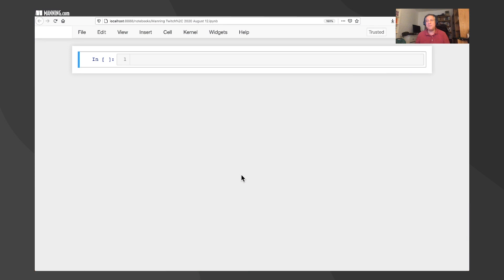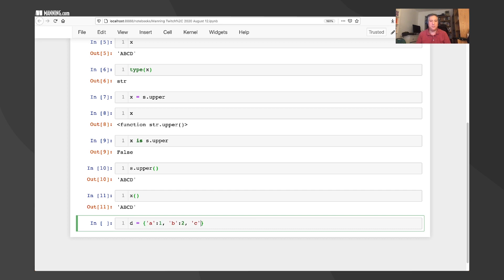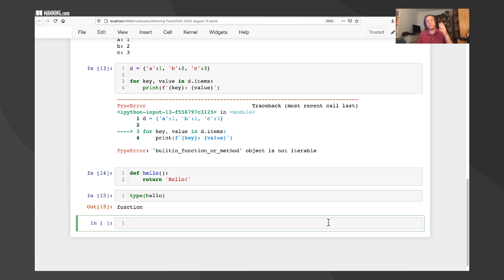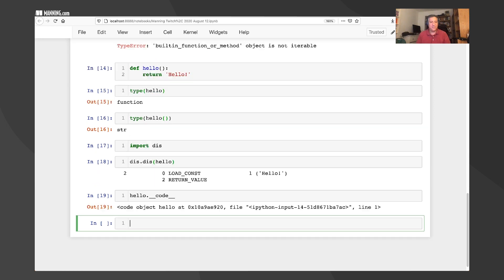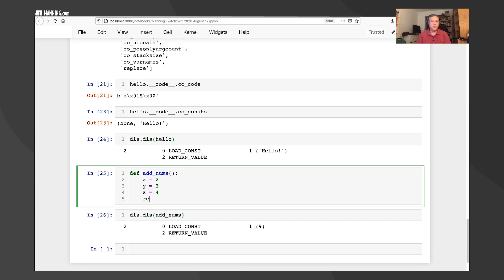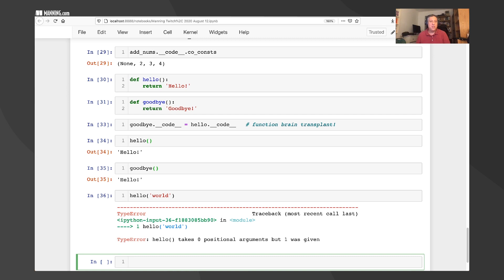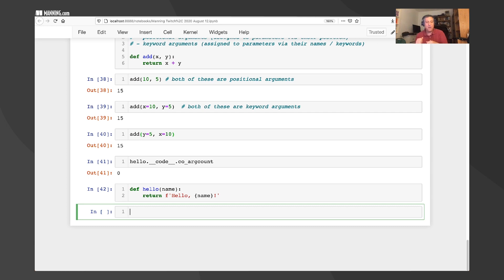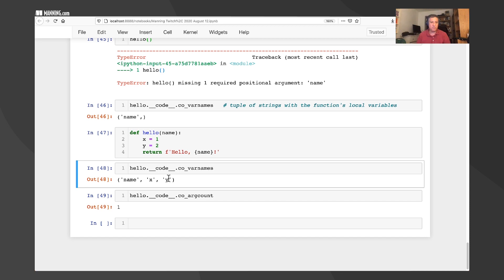Understanding Python functions (def) and how they work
📖 To save 40% off this book ⭐ DISCOUNT CODE: watchlerner40 ⭐ In this tour de force live coding session, an expert Python coach Reuven Lerner shows you how Python functions work behind the scenes and how you can use them in different ways.

About the book:
Python Workout" presents 50 exercises that focus on key Python 3 features. In it, expert Python coach Reuven Lerner guides you through a series of small projects, practicing the skills you need to tackle everyday tasks. You’ll appreciate the clear explanations of each technique, and you can watch Reuven solve each exercise in the accompanying videos.